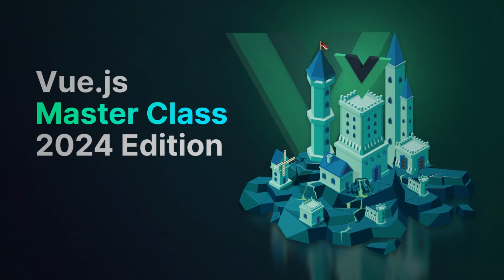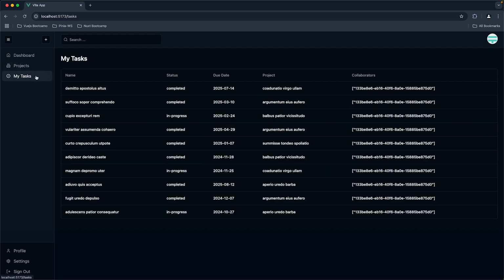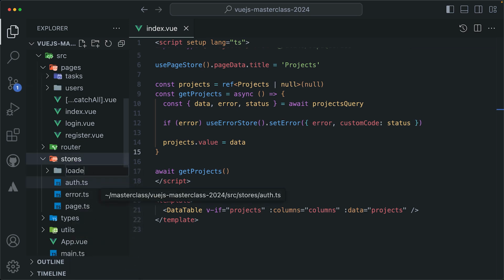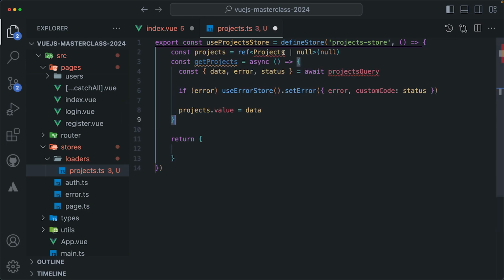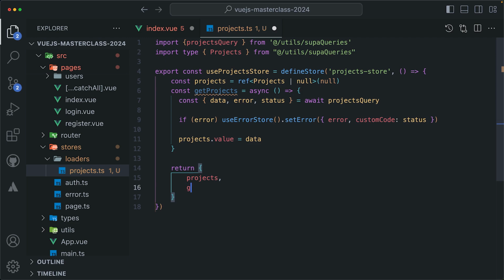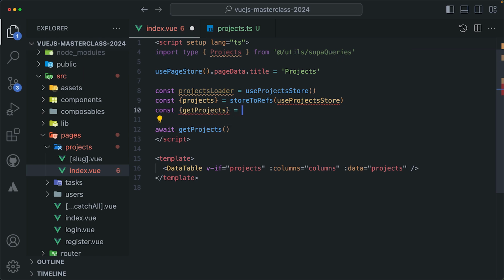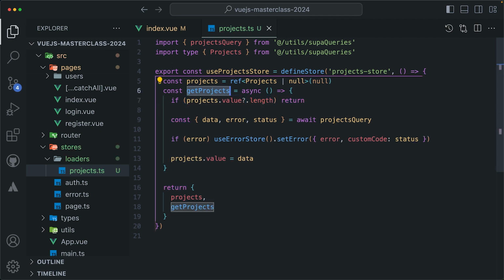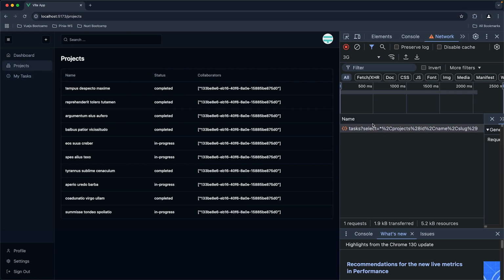02 Using Pinia for Efficient Data Loading and Caching